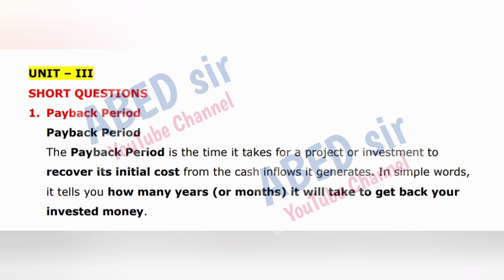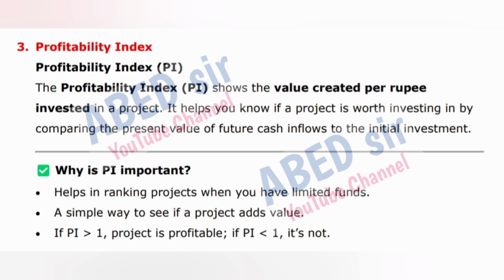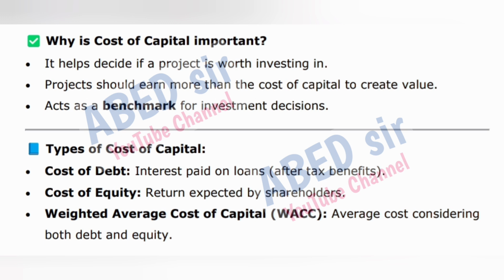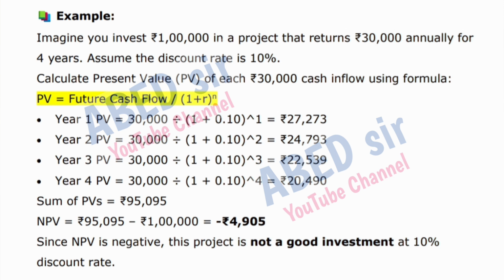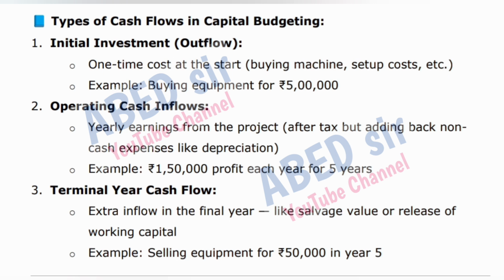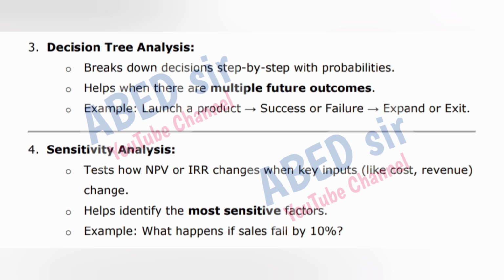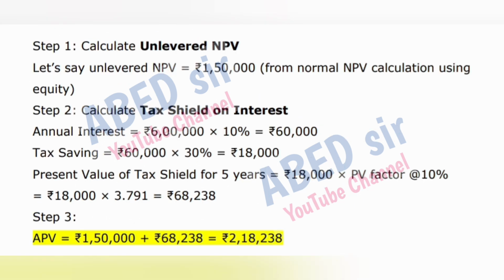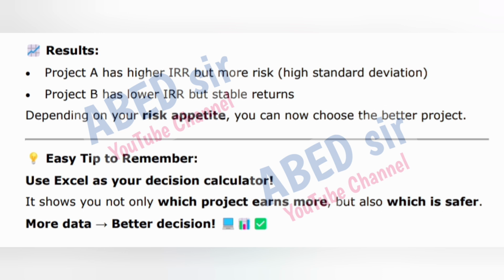FA Unit 3 Quick Revision MBA 4th Semester IV Sem Financial Analytics JNTUH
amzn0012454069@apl